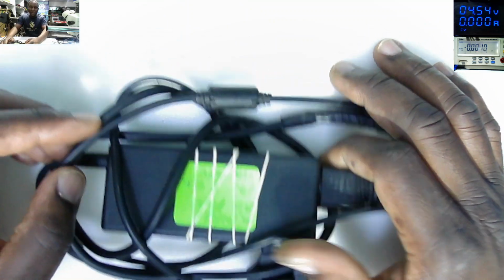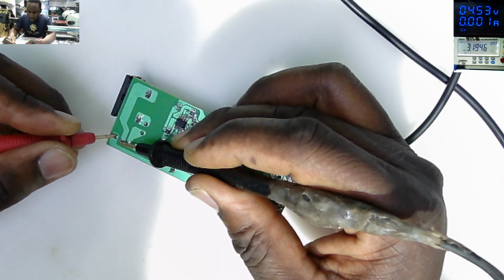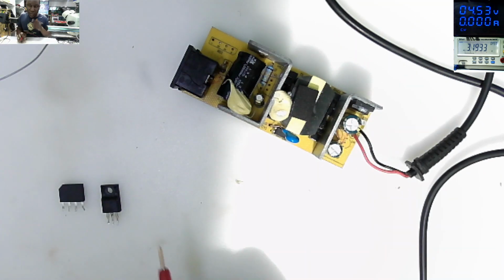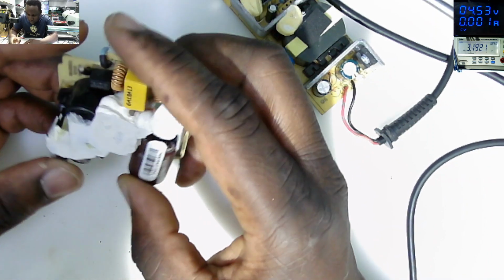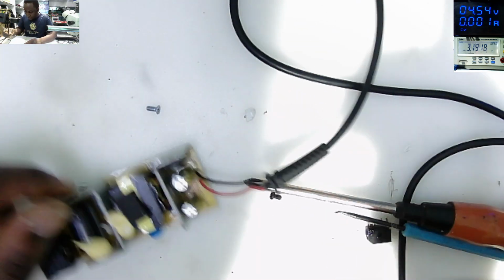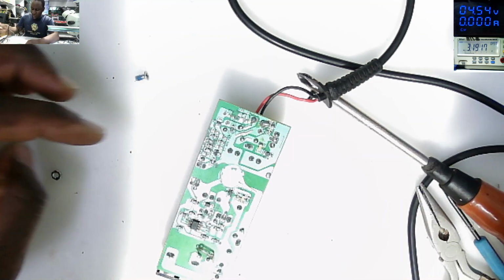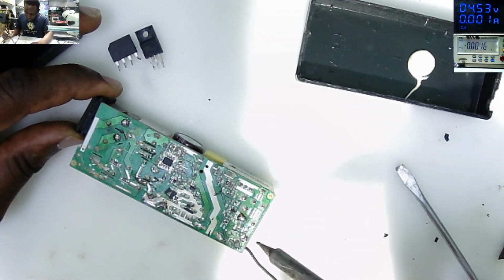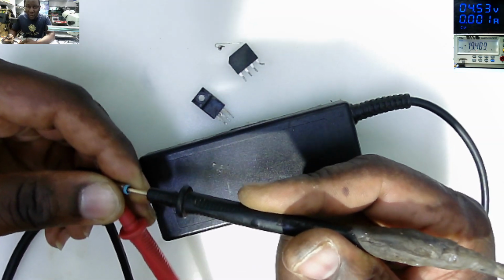Hp Blue Pin Laptop Charger Switching Power Supply Repair With No 19.5Volts Output DC Voltage.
Hp Small Blue Pin Charger Repair--Shorted Bridge Rectifier and N-Channel Switching Mosfet.